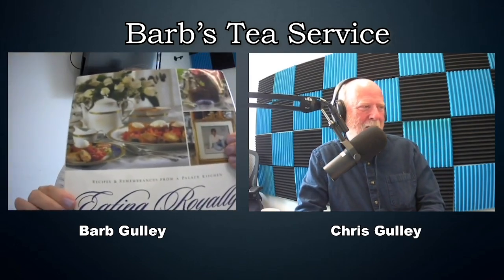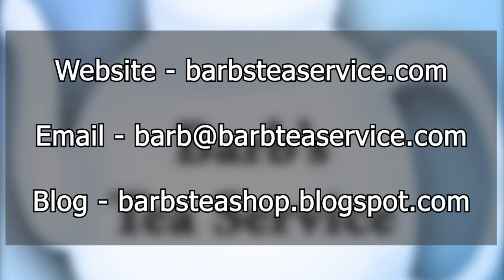Barbs Tea Service EP21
Barb and Chris Gulley return for their 21st episode of Barb's Tea Service!